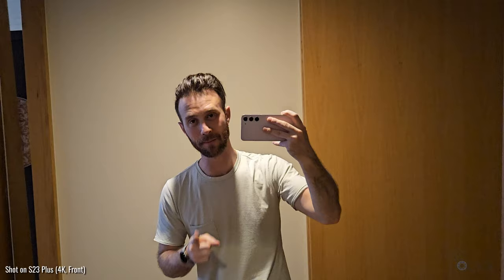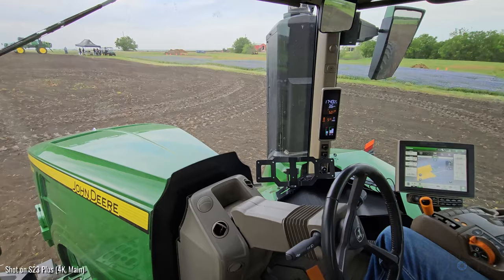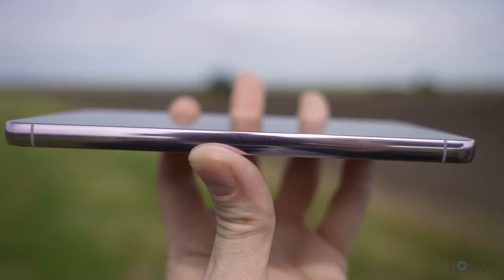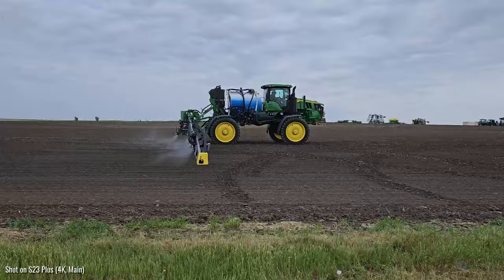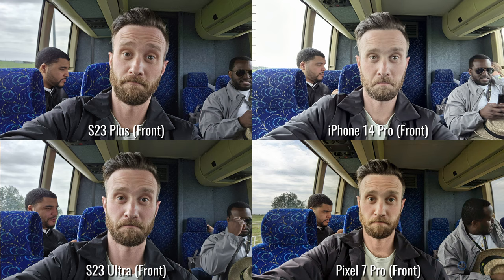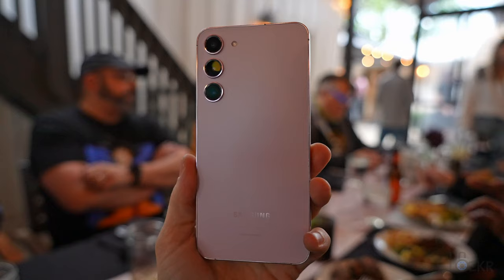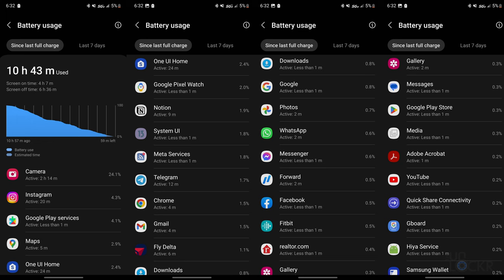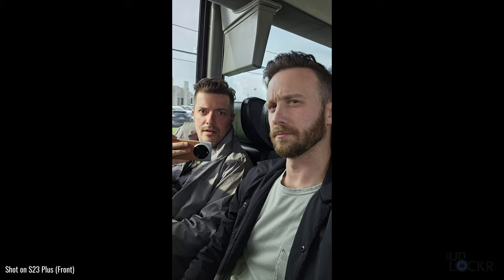Samsung Galaxy S23 Plus Real-World Test (Day in the Life Review)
I take the Samsung Galaxy S23 Plus out for a day on a training farm in Austin, TX to test the camera, battery, and do a review. Come see how it did.